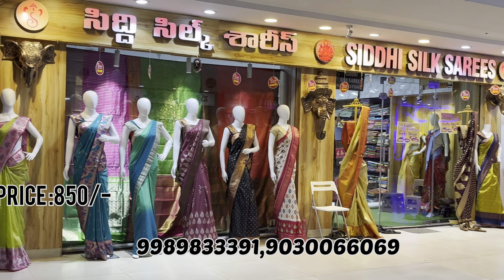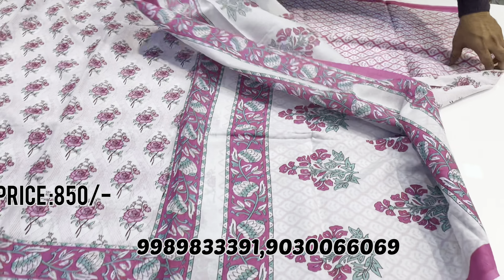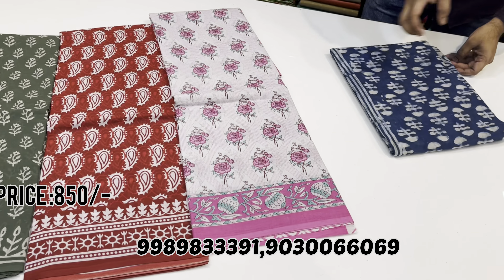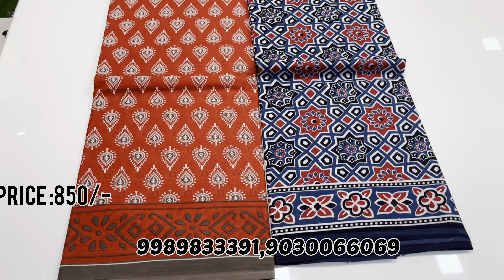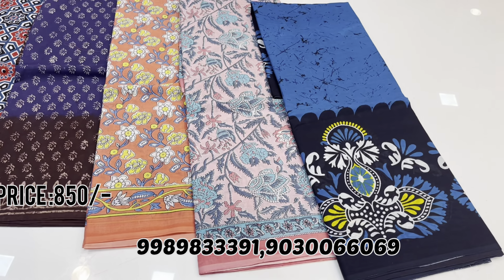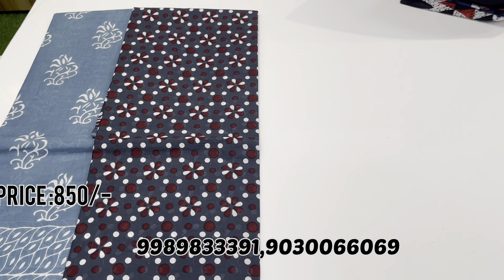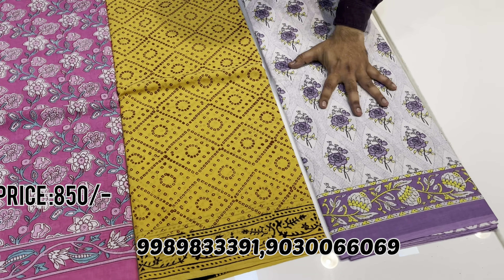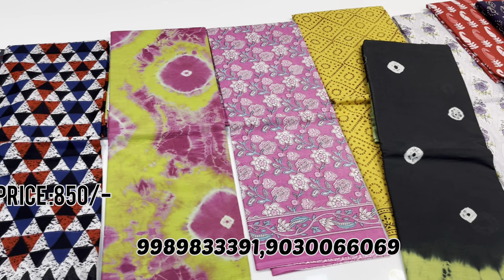mul mul jaipur cotton 850/- dmorder👉9989833391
hello coustmers and clients we are wholesale sellers in hyderabad market , for any exclusive collections and handpick variety do visit our store for quality and fabric feel in live , if any online order do contact us .For more designs & details go
Siddhi silks
shop no 15, 16 ground floor, LPT market , lb nagar , hyd , ts

I'm on Instagram as siddhisilksarees. Install the app to follow my photos and videos.

for whatsapp open the link 👇🏼👇🏼👇🏼